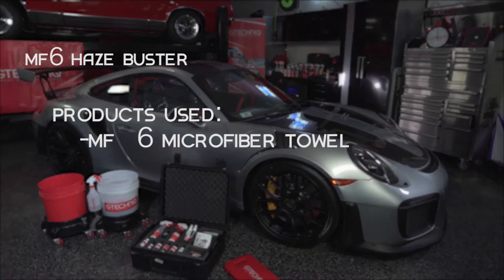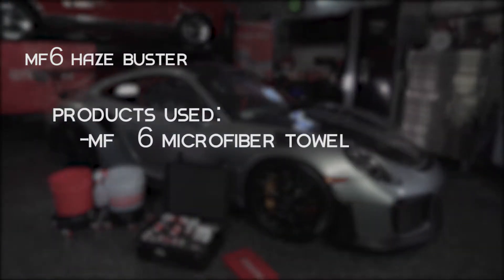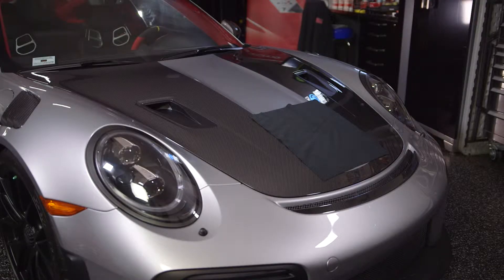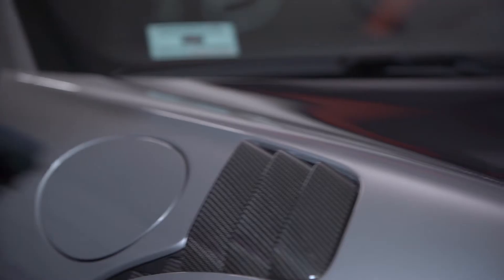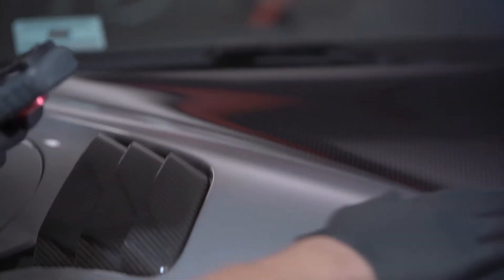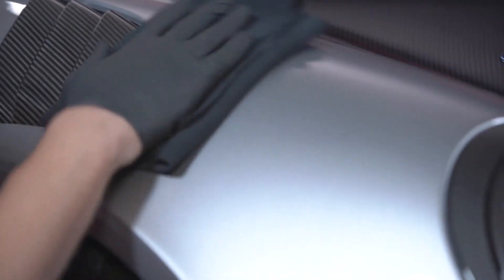How To Use The Gtechniq MF6 Haze Buster Microfiber Towel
Gtechniq goes through the uses of the Gtechniq MF6 Haze Buster Microfiber Towel.

- High quality, low nap microfiber towel
- Designed for final coating wipedowns
- Also works great for other various detailing uses
- 70% Polyester/30% Polyamide & 300GSM